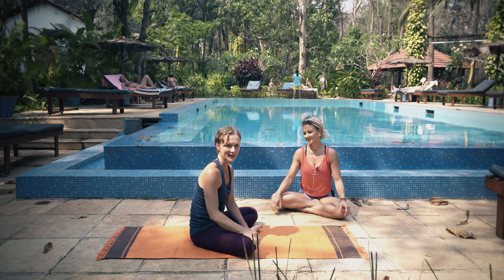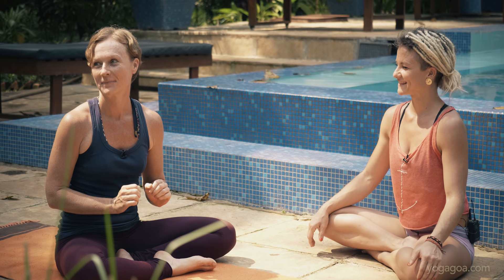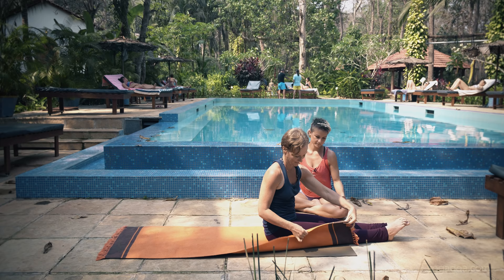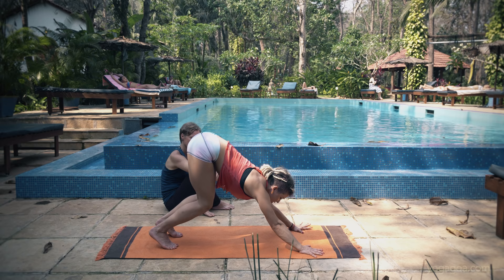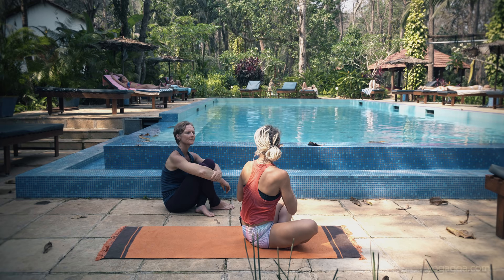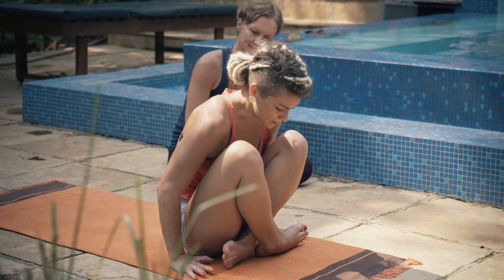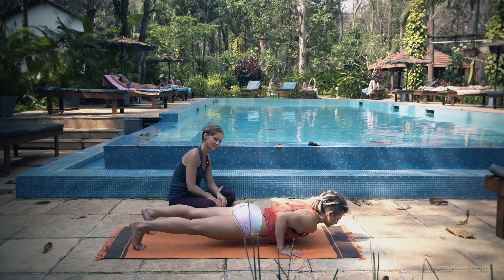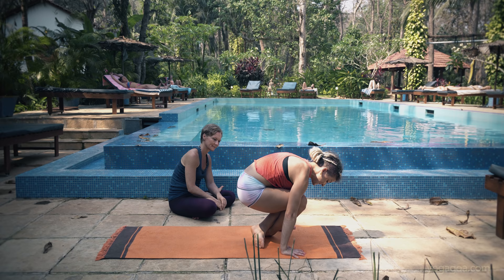Jump Through and Jump Back Drills | Ashtanga Yoga with Jelena Vesic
Join Jelena Vesic at Purple Valley Ashtanga Yoga as she teaches some drills to help master Jump Backs and Jump Throughs.

For details about upcoming Ashtanga Yoga retreats with teachers like John Scott, Dena Kingsberg, Tim Feldmann, Petri Raisanen, Mark Robberds, Laruga Glaser, Petri Raisanen, David Robson, Joey Miles